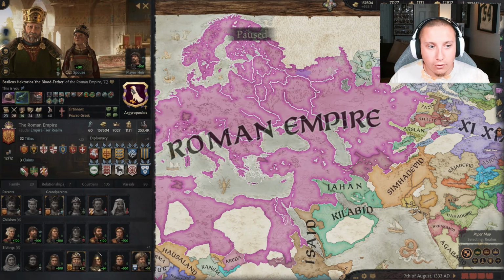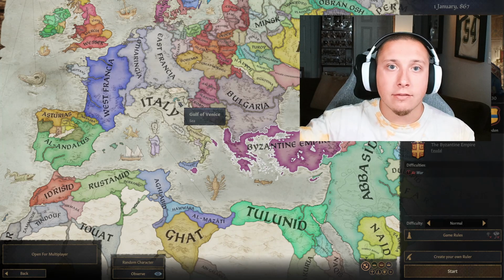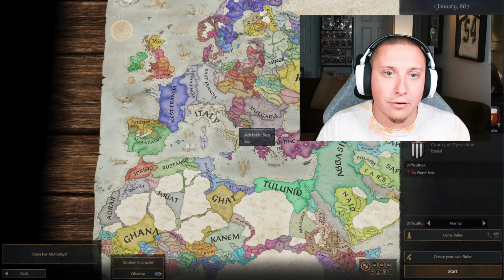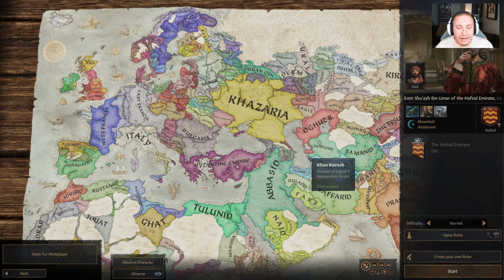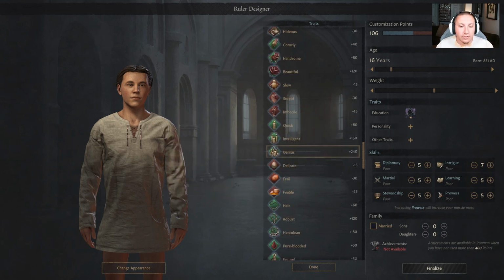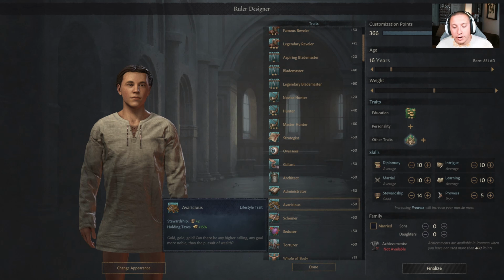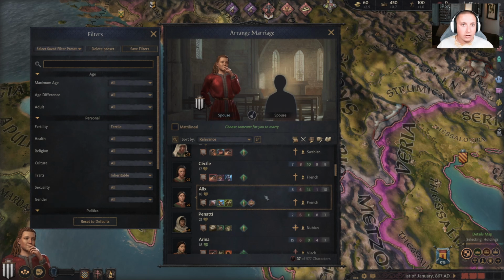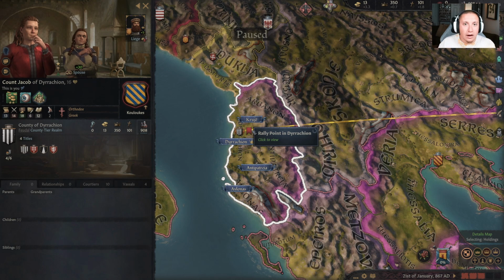Crusader Kings 3 Beginner Tips You Need To Know!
We cover the most important beginner tips for Crusader Kings 3, from someone who spent hundreds of hours learning the game from the ground up!